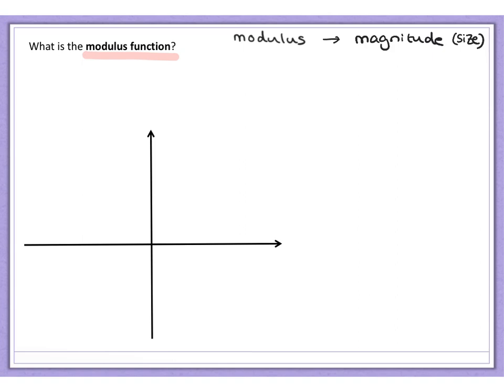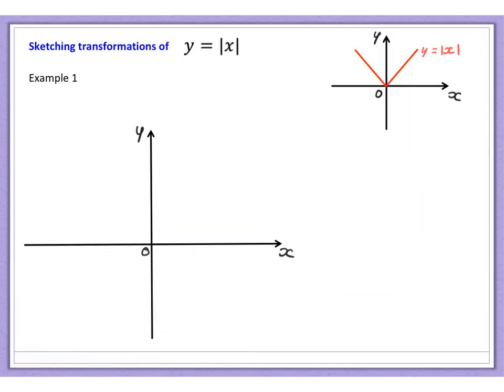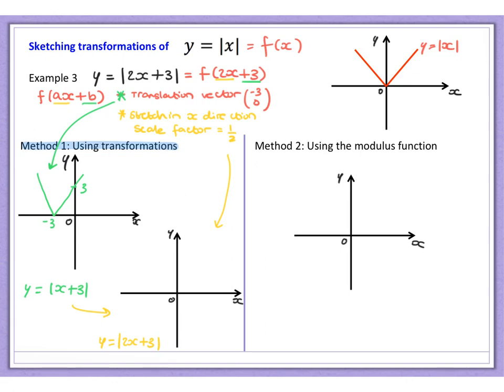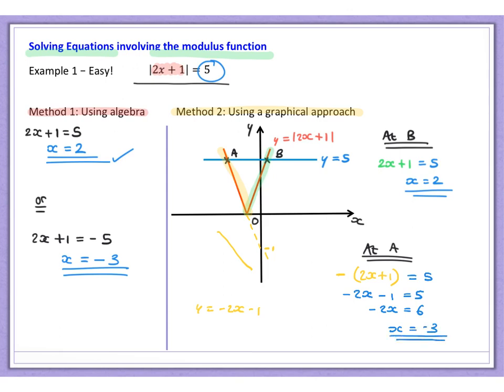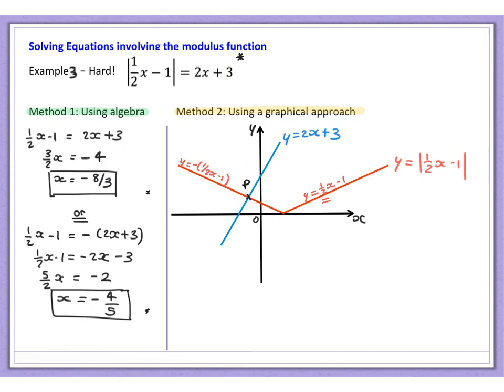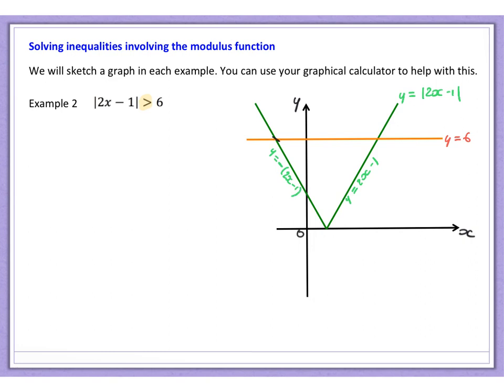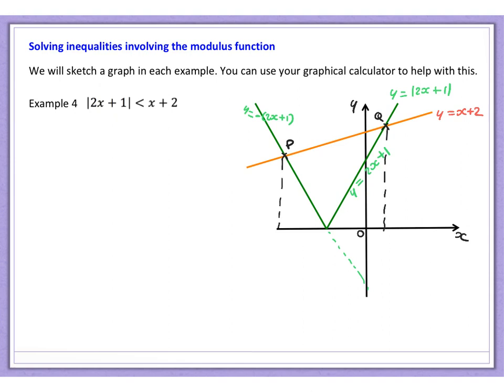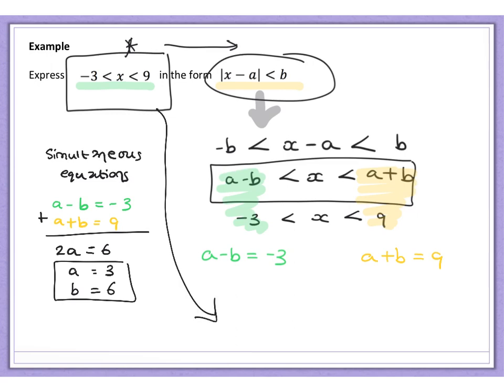Year 13 Functions Lesson 5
The Modulus Function. Sketching transformations of the modulus function. Solving equations and inequalities involving the modulus function.